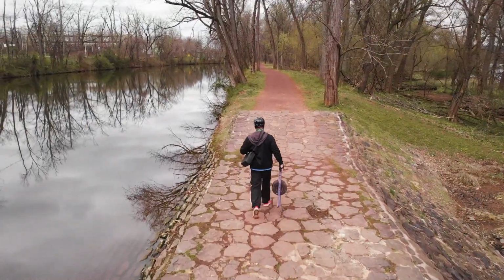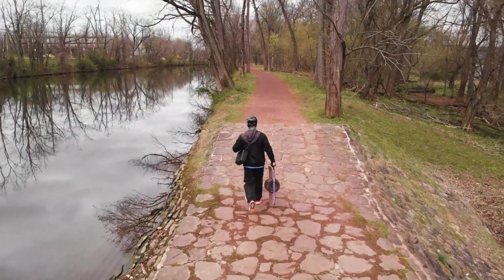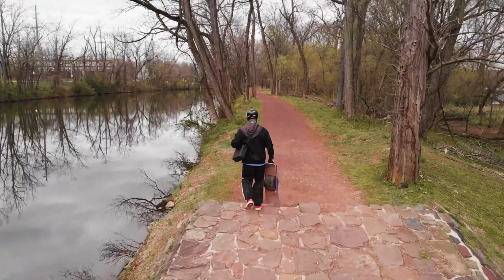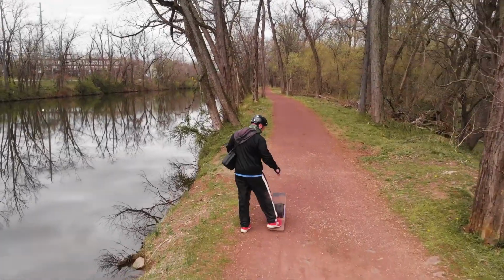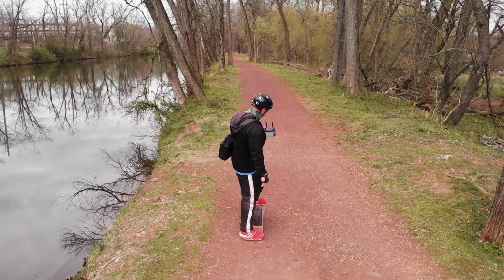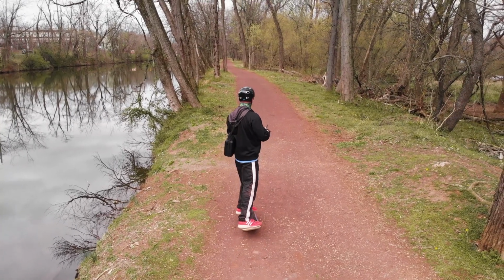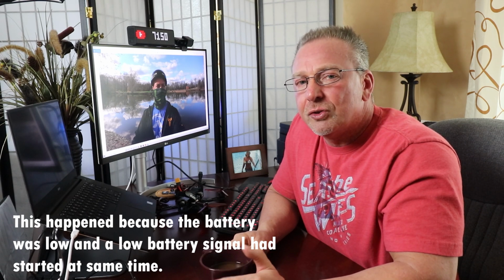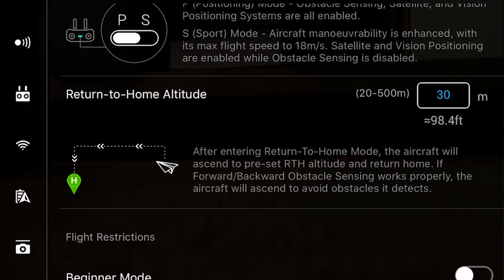Mavic Air | CLOSE CALL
MAVIC AIR - CLOSE CALL.   In this video I'll run through a recent close call I've had with my DJI Mavic Air.  It's certainly not the first time I've crashed this drone and I'm sure it won't be the last.  This video will address how to respond when your quad finds itself in trouble.  Don't panic...we've got this!

📌 My Gear | Camera Equipment
TASCAM DR-10L (Great Recording MIC)
GoPro Hero7 Back (Action CAM)
Canon EF 85mm f1.2L II USM Lens (Awesome Portrait Lens)
Vlogging Mic (Rode NT-USB USB Condenser Mic)
DeadCat | Shure A83-FUR Windjammer
External Hard Drive (LaCie Rugged Thunderbolt USB 3.0 2TB)

ProTactic BP 450 AW II (Black)

Ron (RGMG) Holds an FAA Part 107 Certificate (Certificated Remote Pilot)